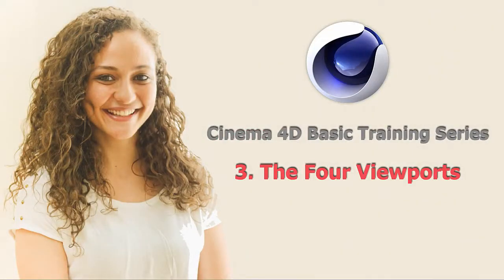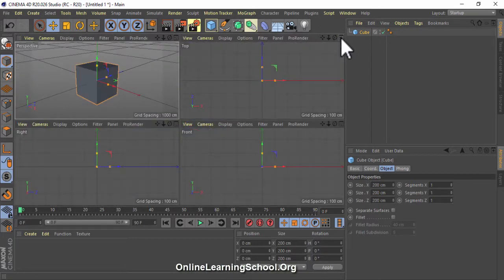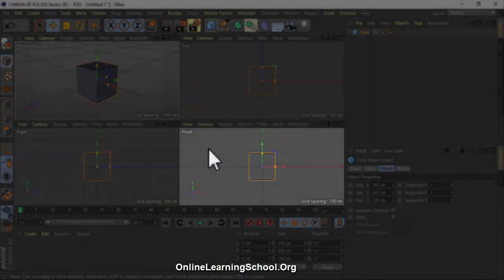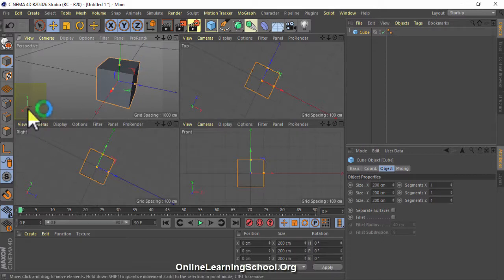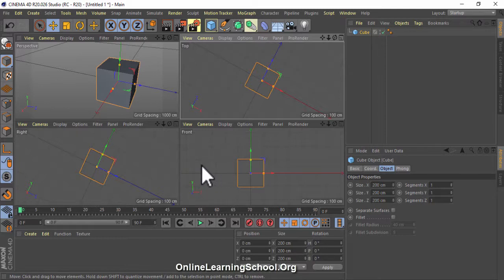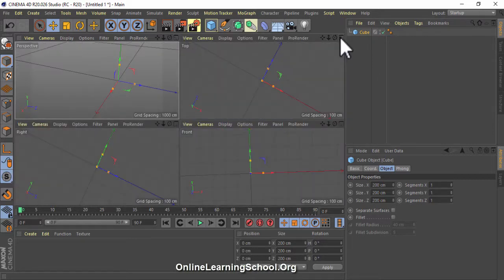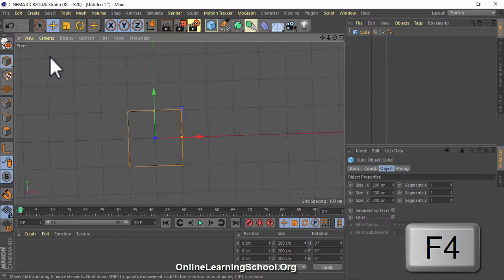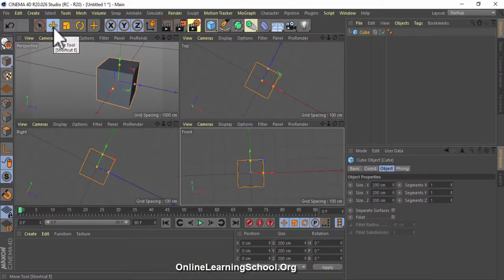Cinema 4D Basic Training Series - The Four Viewports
In this tutorial, we are going to discuss the four viewports. Basically, These different viewports  help you to view your models or objects from different camera angles.

If you are interested to learn Cinema 4D & follow up, make sure to subscribe to Online Learning School youtube channel and hit the ring button to get notified once a new tutorial get released.

No prior knowledge needed from you to start this basic training series.  I'll walk through everything you need to know to get up and running with Maxon Cinema 4D!